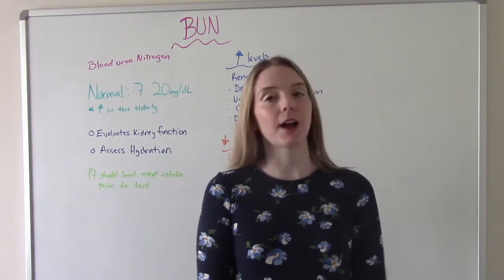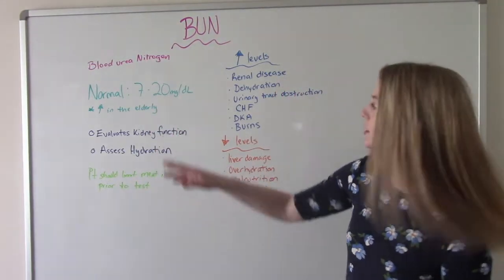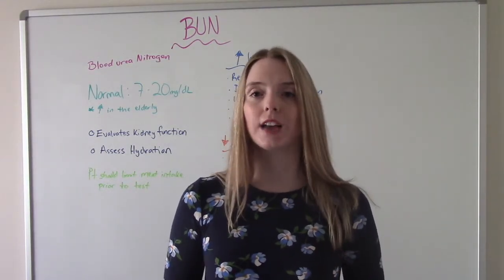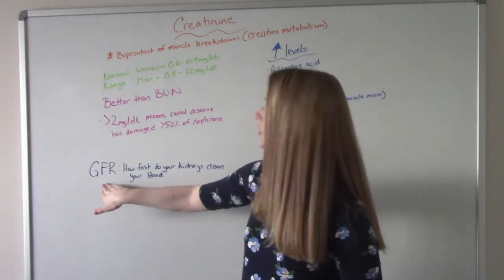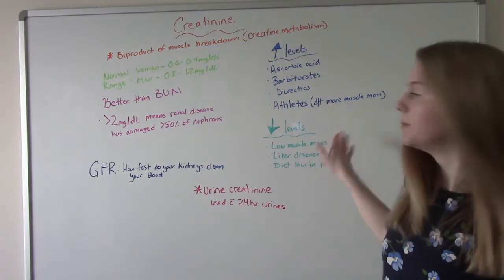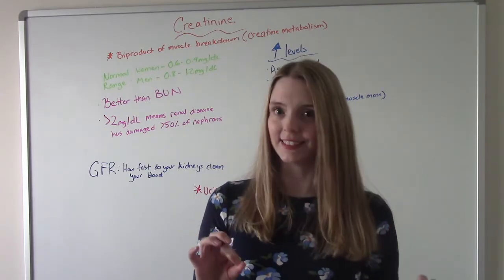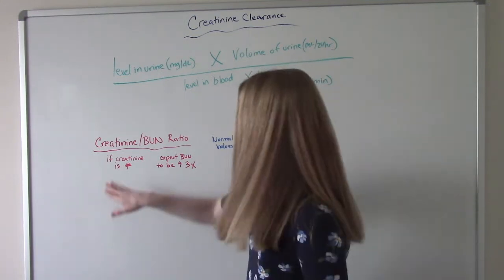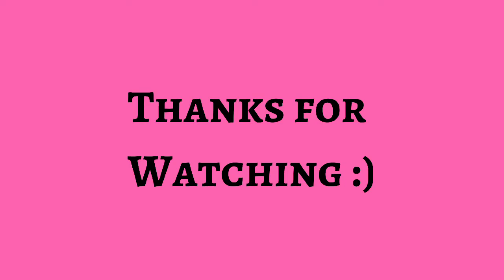LAB VALUE INTERPRETATION BUN AND CREATININE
LAB VALUE INTERPRETATION BUN AND CREATININE. This is need to know information for NCLEX. In this video I discuss what BUN and Creatinine blood tests are, why we do them,  their normal ranges,  and some things that can cause potential alterations in their levels. I also discuss Creatinine clearance and the Creatinine BUN ratio.  These are important labs in assessing kidney function.

Chapters
Intro 0:00
BUN 0:18
Creatinine 2:40
Creatinine Clearance 6:35